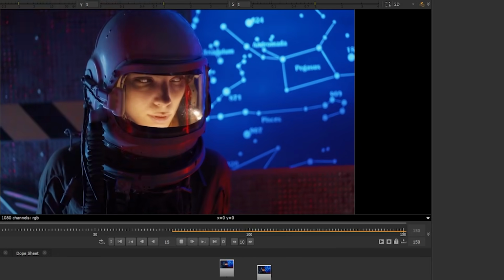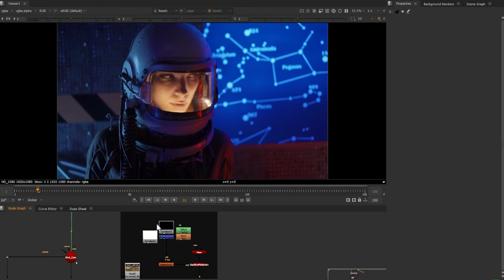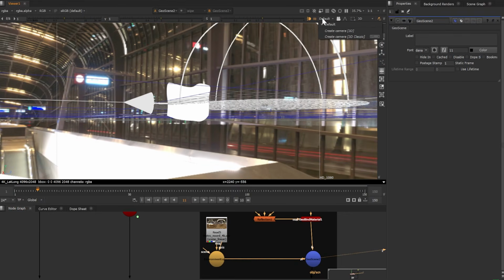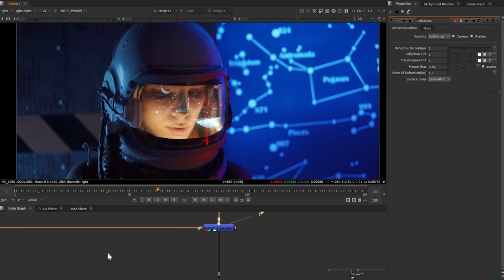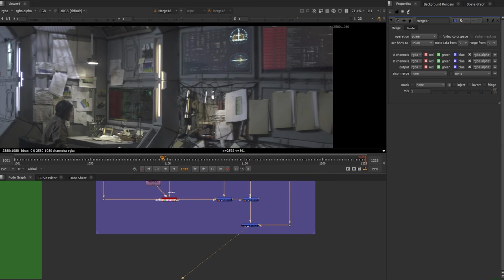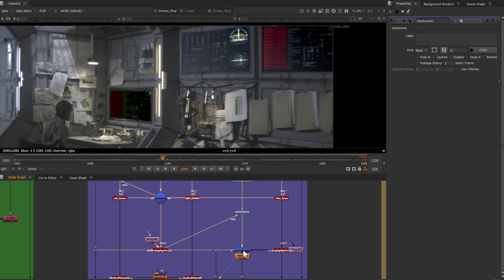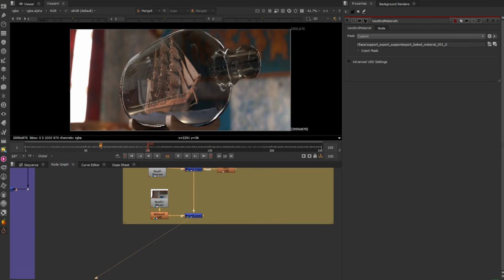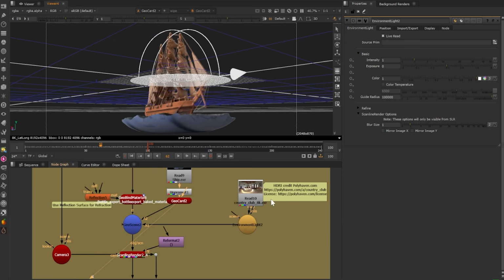Nuke 17.0 | Rendering reflections and refractions workflows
In this video we'll walk you through how to generate much more complex and realistic reflections, and refractions, in the Nuke 17.0 open beta.

For the latest information on Nuke 17.0 and to download the open beta please